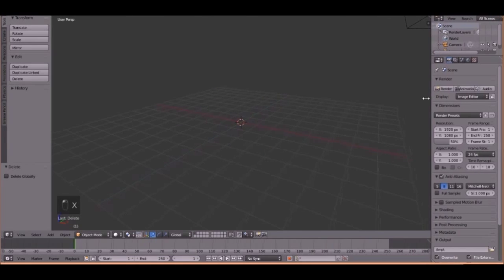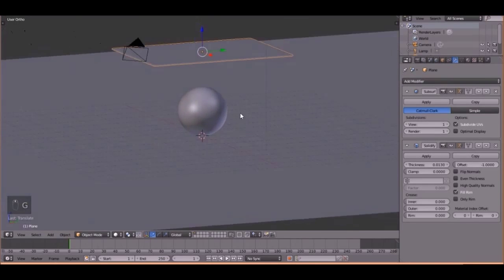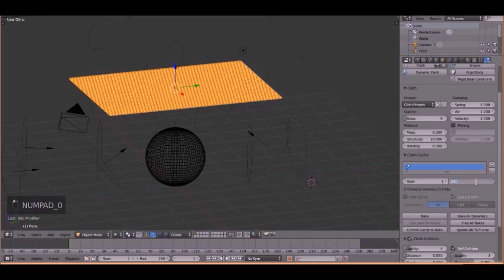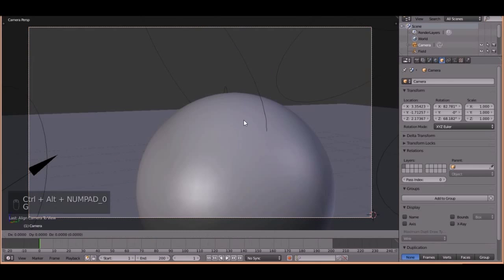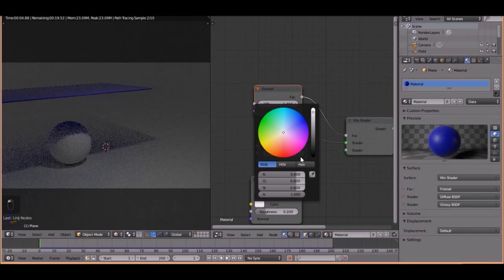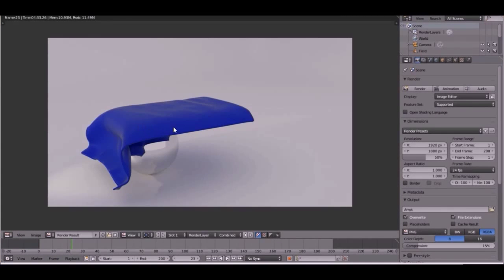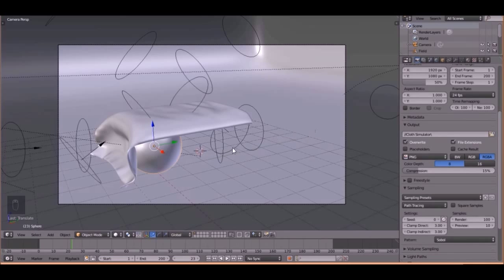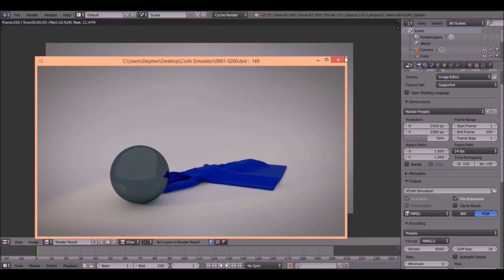Cloth Simulator Blender Tutorial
Hey guys here we have another simulation tutorial! We cover all the basics to the cloth simulation. I hope you guys learn something new! :)